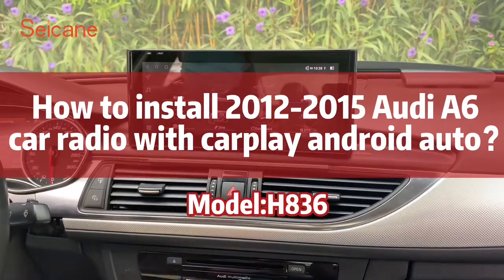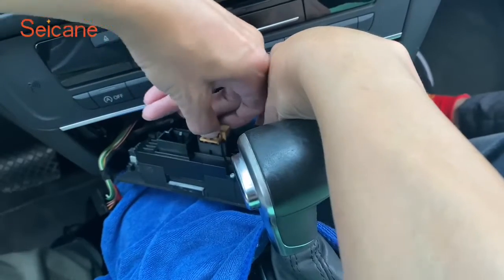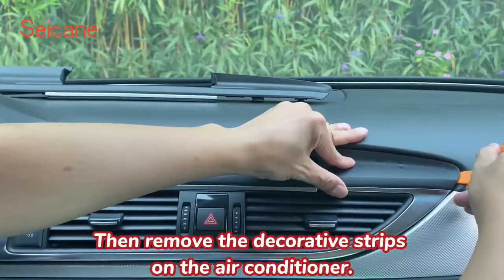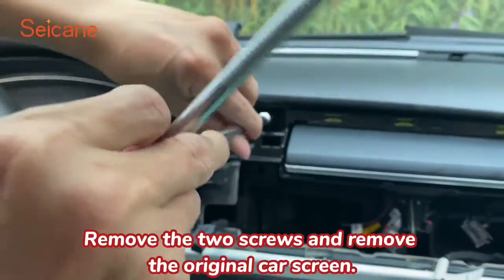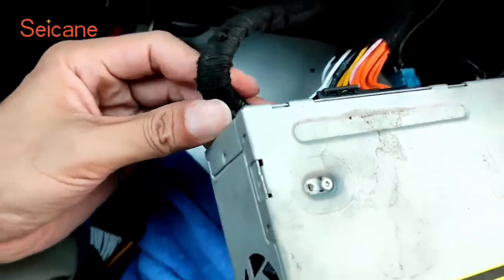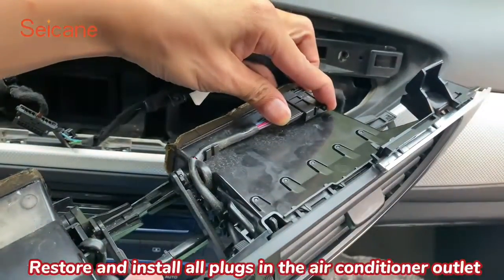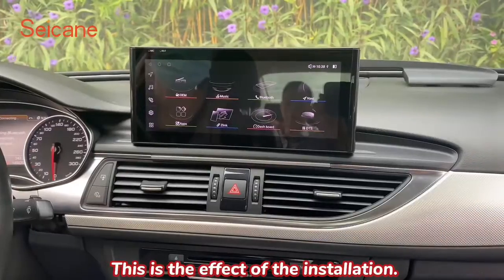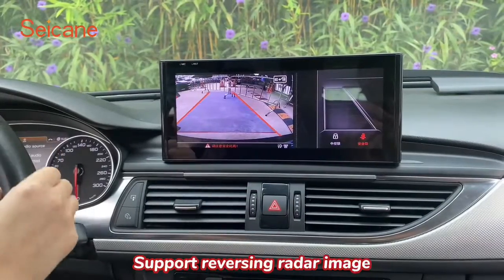Add A 12.3-inch Touch Screen Radio to 2012 2013 2014 2015 Audi A6 A7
With the 12.3" large screen radio head unit in your 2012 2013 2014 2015 Audi A6 A7 dashboard, drivers can have perfect driving experience.

The unit is with built-in Carplay/Android Auto, Bluetooth, nav system, FM/AM radios, also supports rear view camera, 1080P videos, steering wheel control. Besides, it's able to keep original car functions.